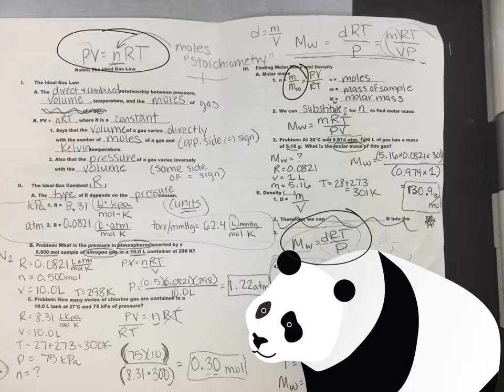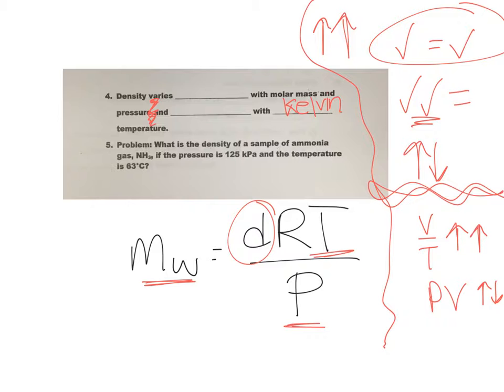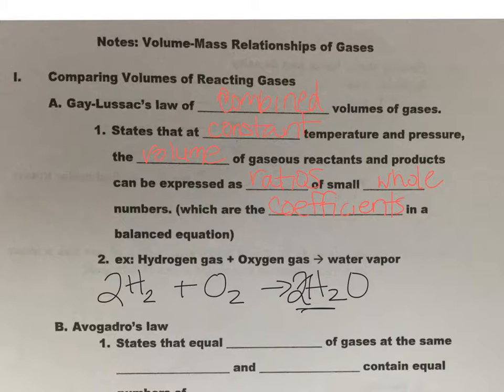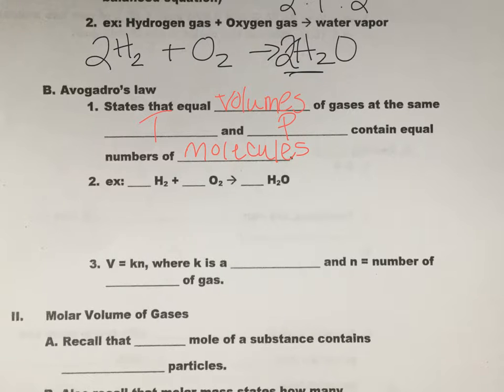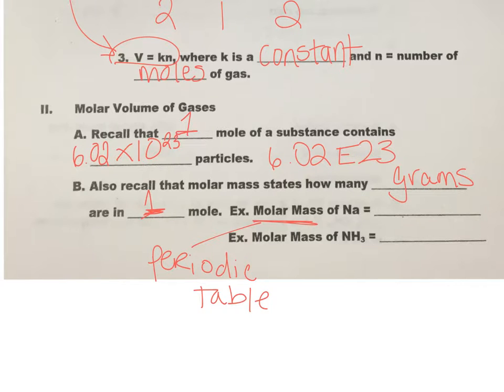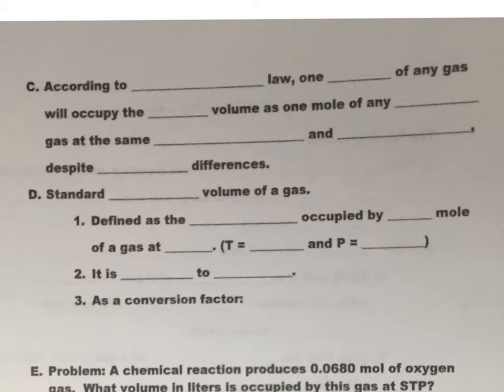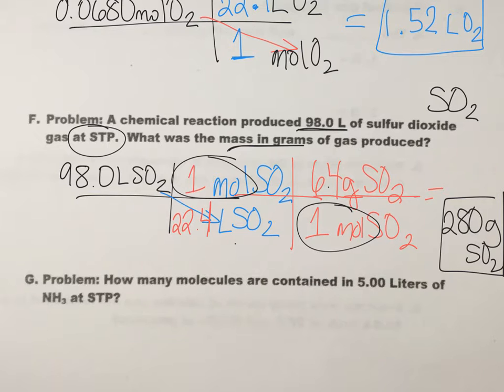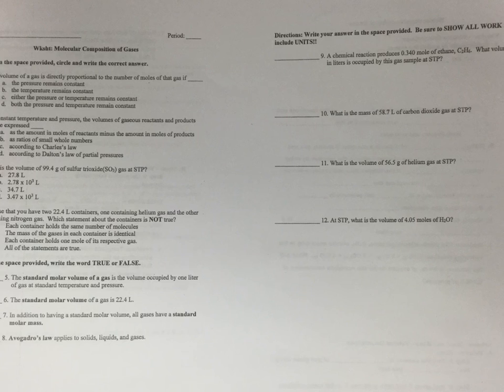April10 molar volume